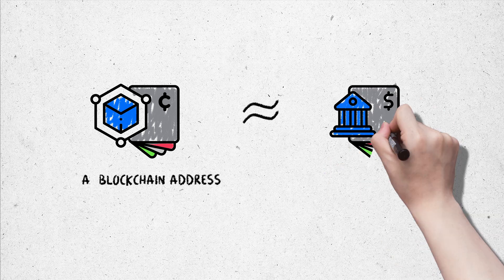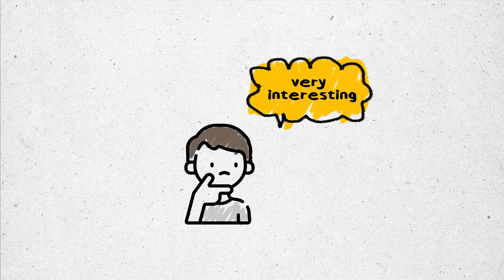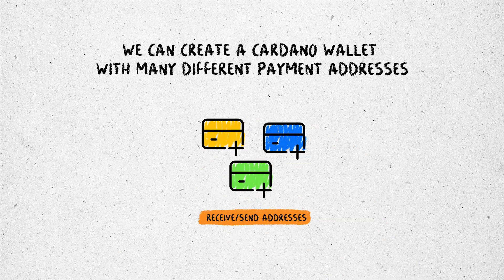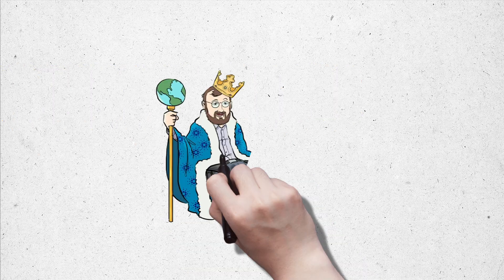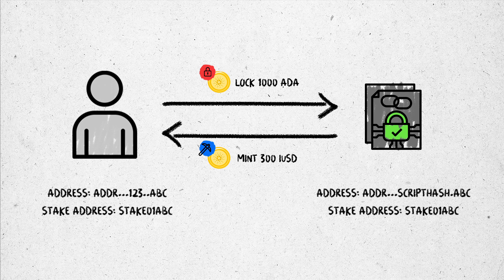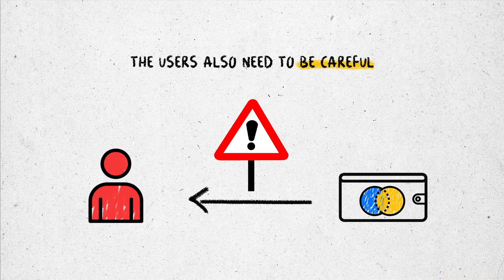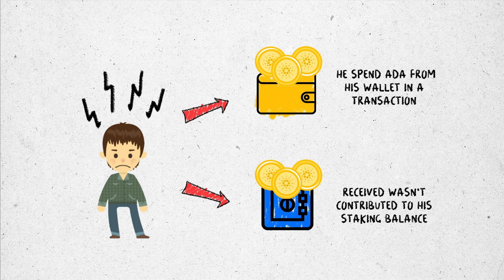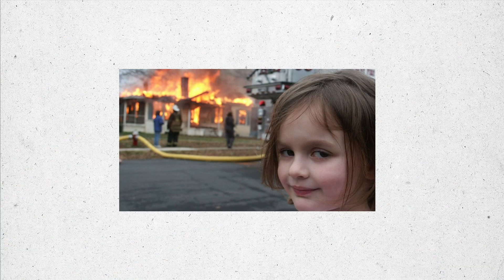Deciphering Cardano's Franken Address: Unlocking Privacy and Flexibility!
🔍 Unlocking Cardano's Secret: The Epic Franken Address! 🚀

🎥 Brace yourself for an adventure into the heart of Cardano's mesmerizing Franken Address! This isn't your typical crypto tale – it's a thrilling saga where a single address holds the keys to both spending and staking in the crypto cosmos! 😎💰

This exhilarating video is your passport to understanding Cardano's Franken Address. From unraveling the complex web of blockchain basics to illuminating this groundbreaking hybrid, we're here to guide you on this awe-inspiring journey! ⚡🔐

Got burning questions? Share in the comments – we're your crypto trailblazers, ready to enlighten and lead you through the exciting world of crypto adventures! 🤓✨